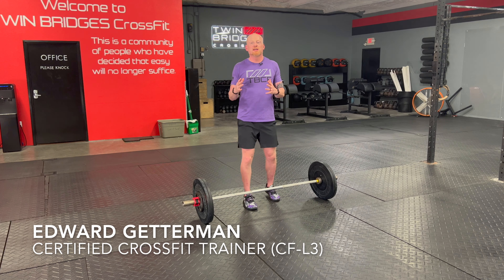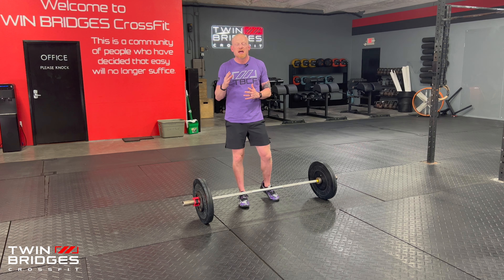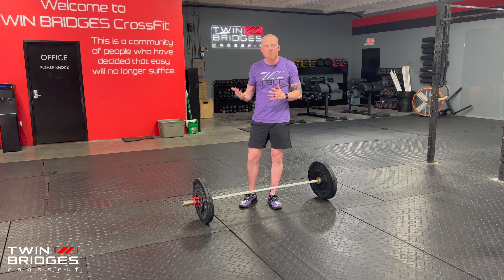Deadlift Tips: How to Take the Slack Out of the Barbell and Get More From Your Lift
The deadlift is the king of lifts!  They're a great way to add muscle and strength, but it's important to do them correctly. In this video, I'll show you how to take the slack out of the barbell and get more from your lift.